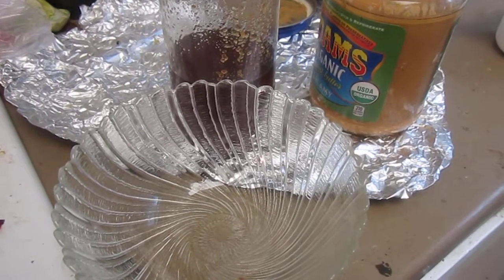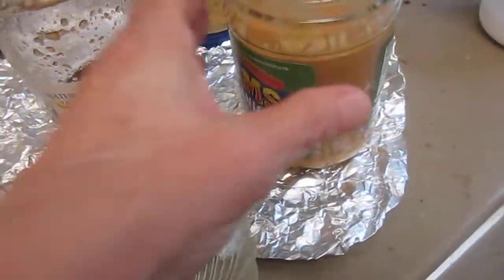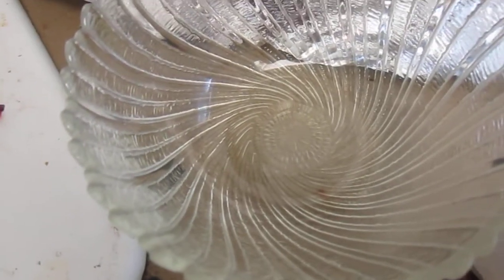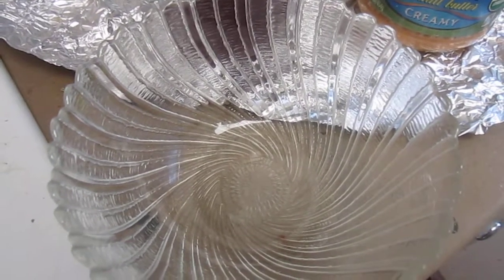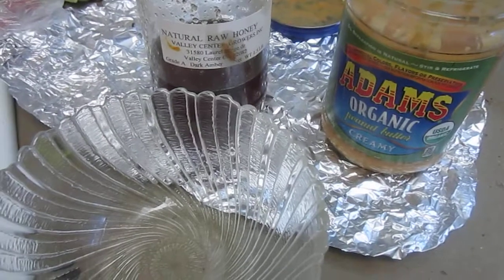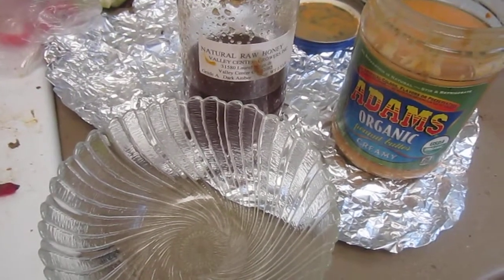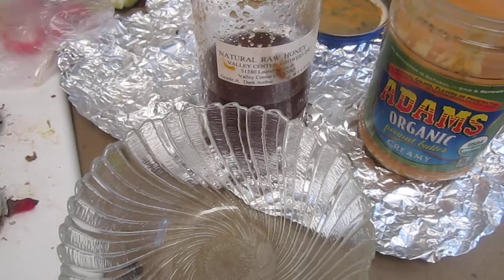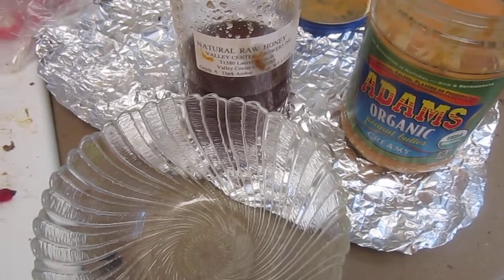[Food] Peanut Butter, Raw Honey and Spirulina Part One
This is how I eat peanut butter and honey now to give it more nutrition.